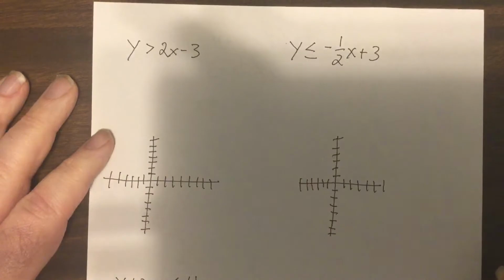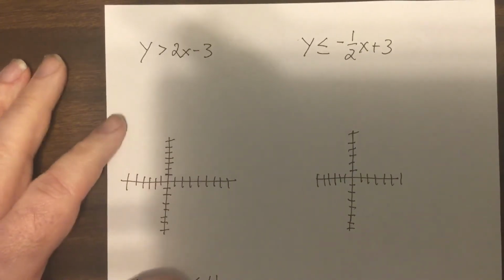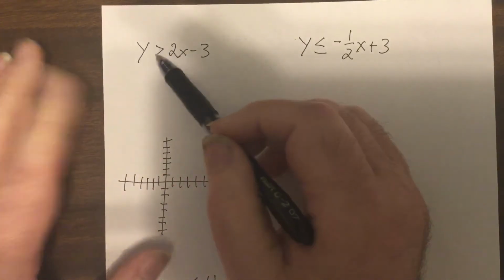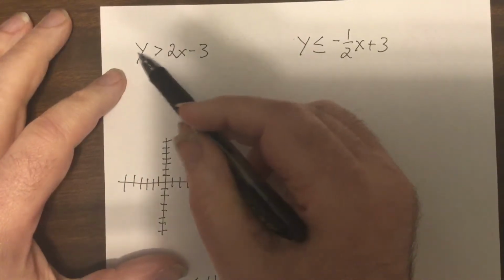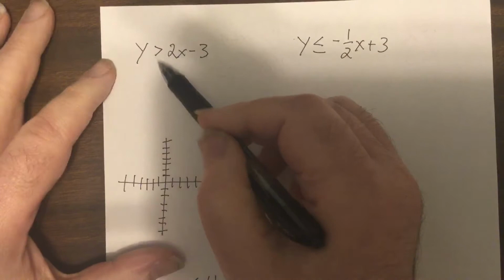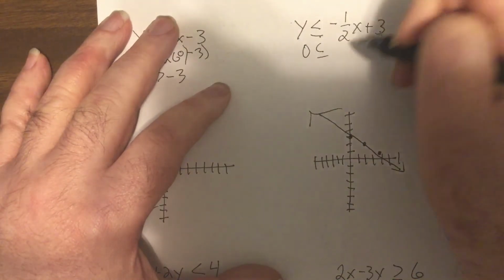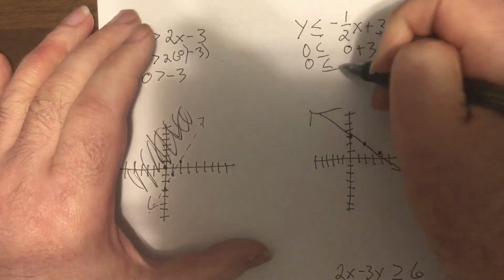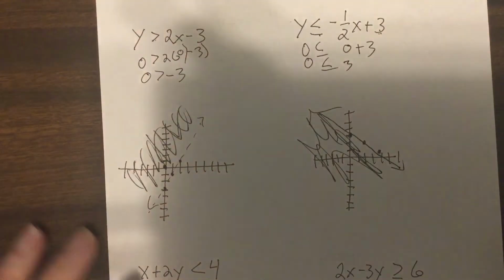Ha. Linear inequality